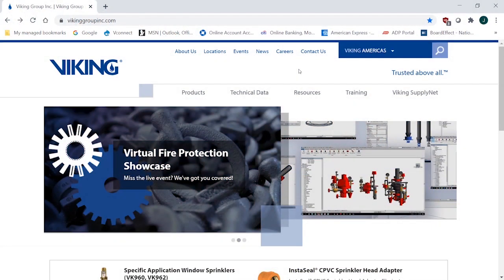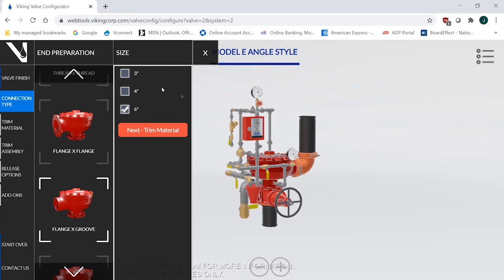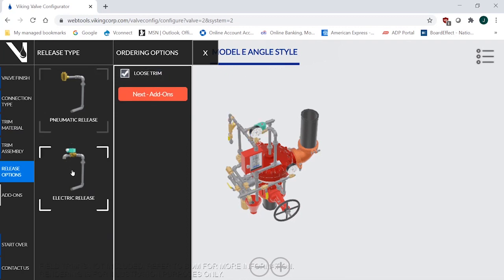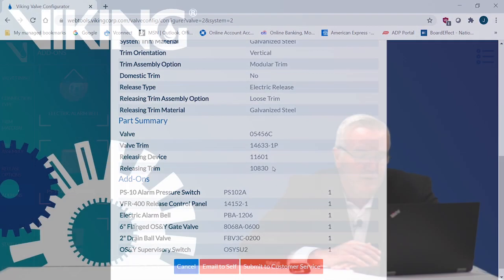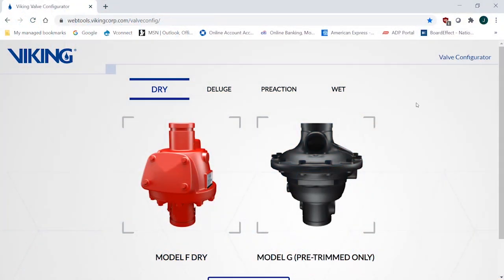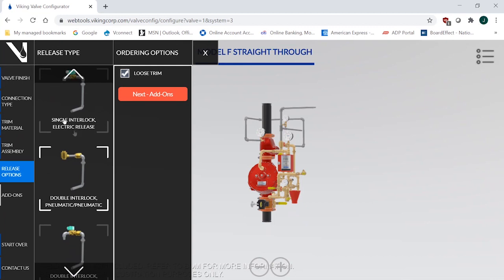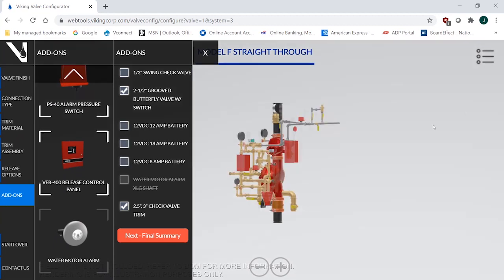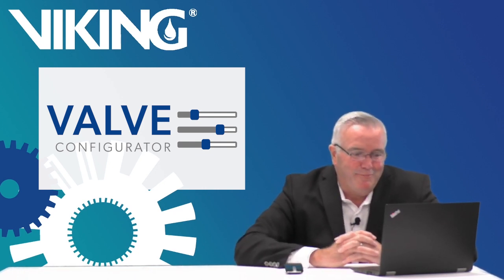Viking Valve & System Configurator Walk-through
James Golinveaux, Viking's President & CEO, walks you through the Valve and System Configurator.